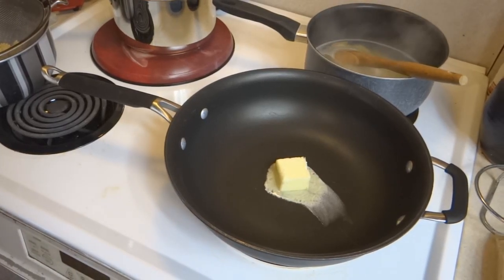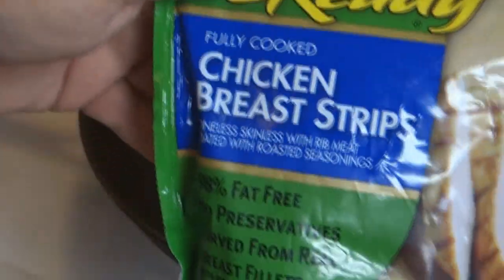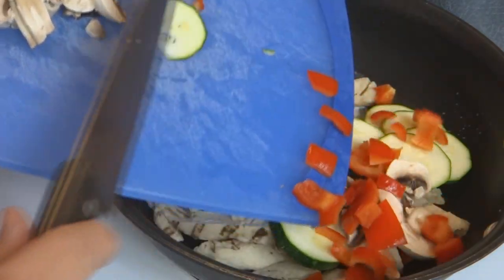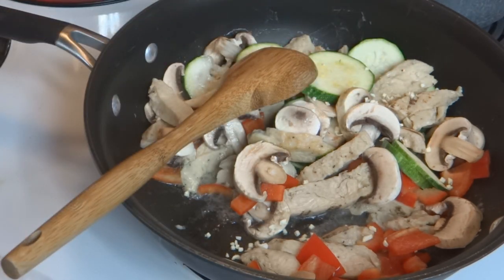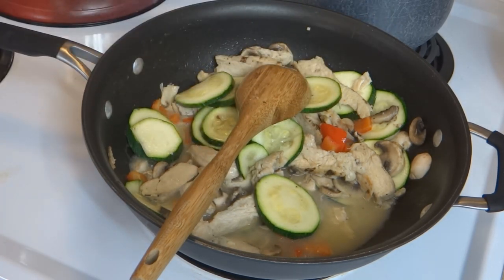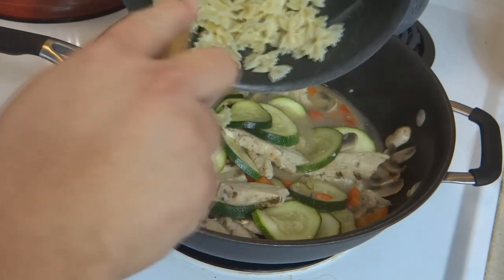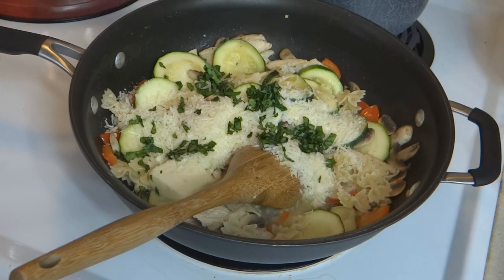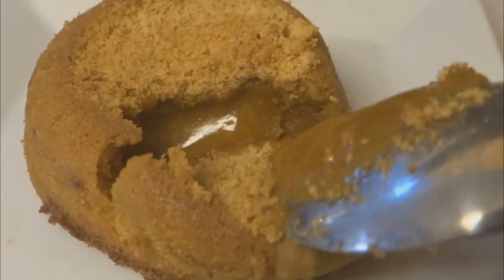Tuxedo Pasta with Chicken and Zucchini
OPEN THIS BY CLICKING "SHOW MORE"

I found this recipe in my Italian cookbook by Taste of Home.  But they have a link to the recipe here:

    2 cups uncooked bow tie pasta
    2 cups cubed cooked chicken (I use Tyson Grilled & Ready chicken breast strips--my favorite!)
    1 medium zucchini, sliced
    1-1/2 cups sliced fresh mushrooms
    1/2 cup chopped sweet red pepper
    3 tablespoons butter, divided
    1/4 cup lemon juice
    2 tablespoons white wine or chicken broth
    3/4 cup shredded Parmesan cheese
    3 tablespoons minced fresh basil or 1 tablespoon dried basil

Directions

    Cook pasta according to package directions. Meanwhile, in a large skillet, saute the chicken, zucchini, mushrooms and red pepper in 2 tablespoons butter for 4-5 minutes or until vegetables are tender. Add the lemon juice and wine. Bring to a boil. Reduce heat; cook and stir for 2 minutes or until heated through.
    Drain pasta; add to skillet. Stir in the cheese, basil and remaining butter. Yield: 6 servings.

Nutritional Facts1 cup equals 289 calories, 13 g fat (6 g saturated fat), 64 mg cholesterol, 256 mg sodium, 22 g carbohydrate, 2 g fiber, 22 g protein. CORRECTION!!  Instagram name is Beth_Bubbly_Toes